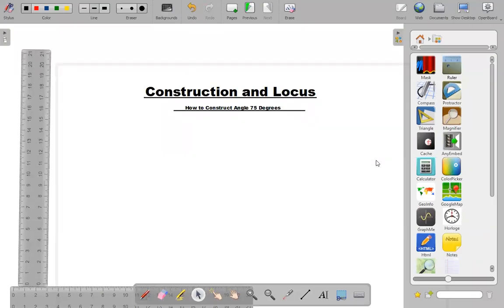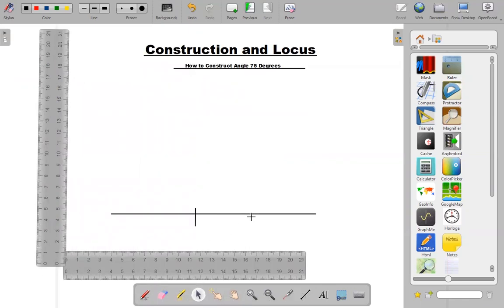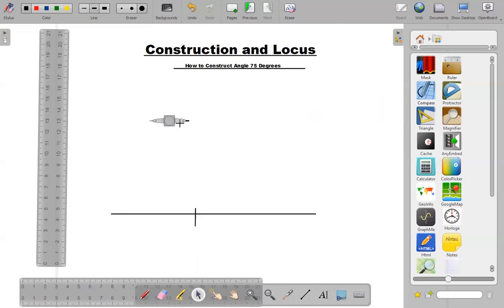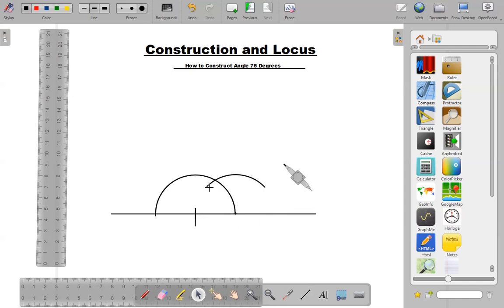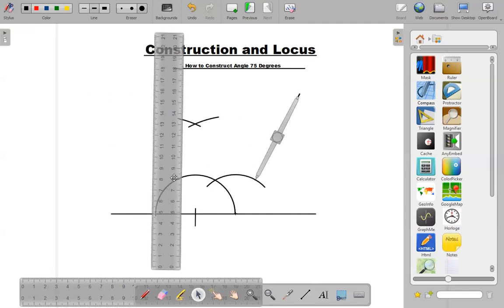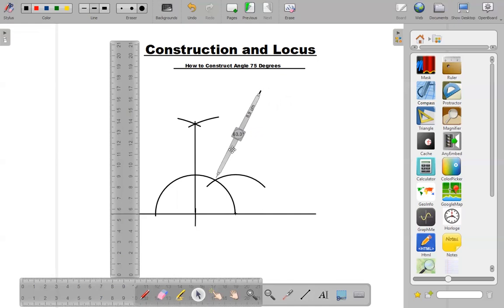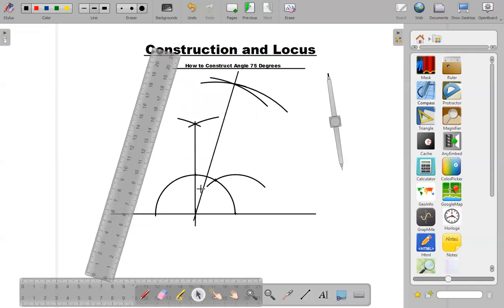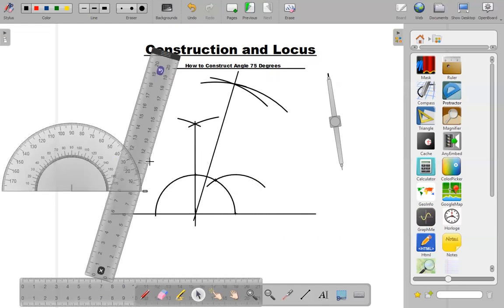Geometrical Construction - How to Construct Angle 75 Degrees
In this video, we will learn How to Construct Angle 75 Degrees